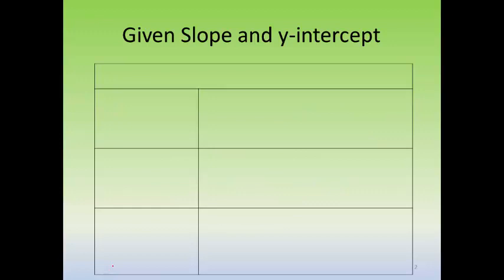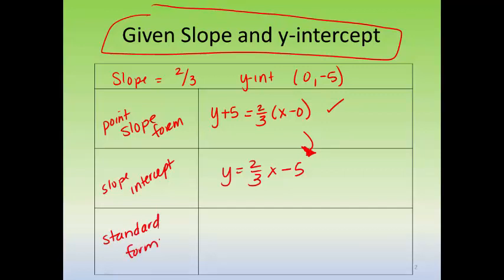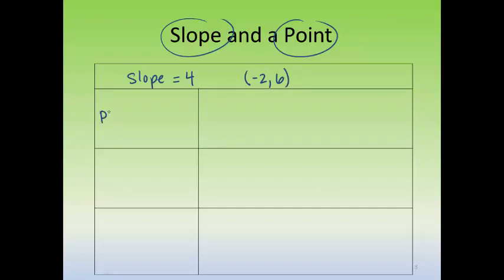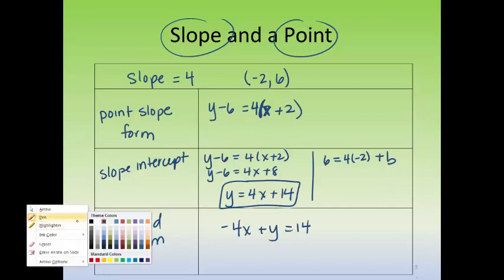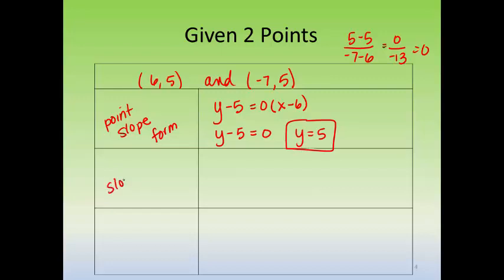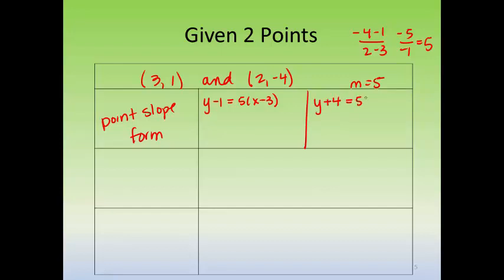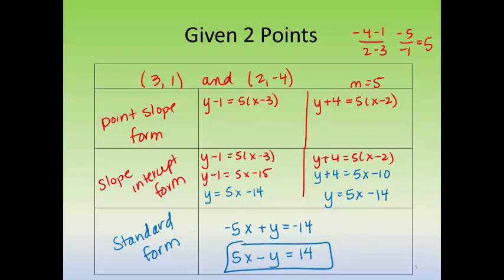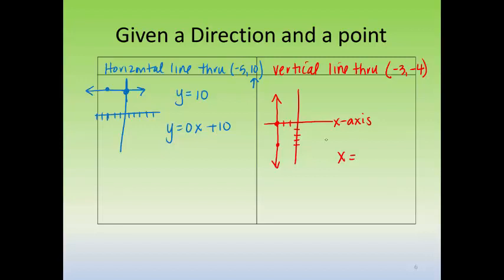Algebra 2 Video 2 2 2